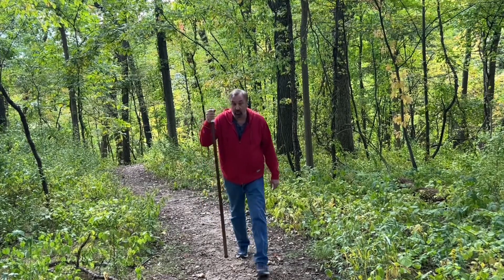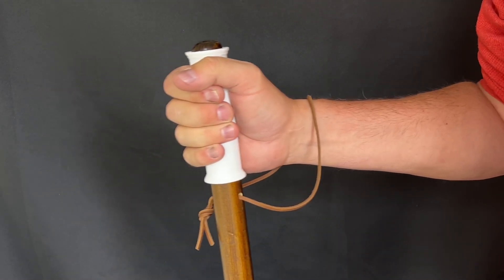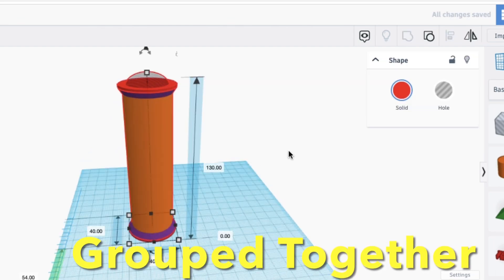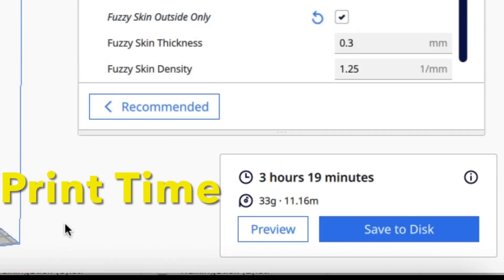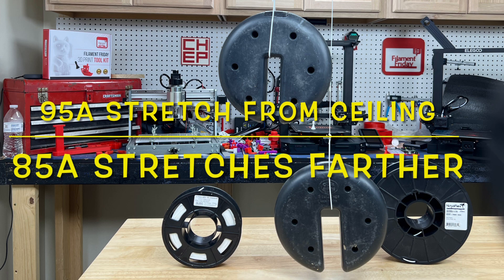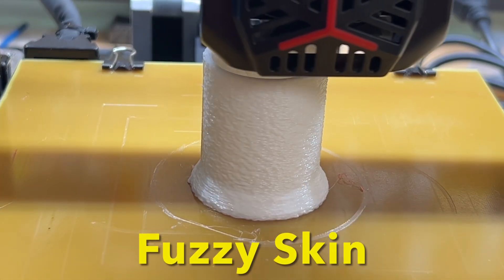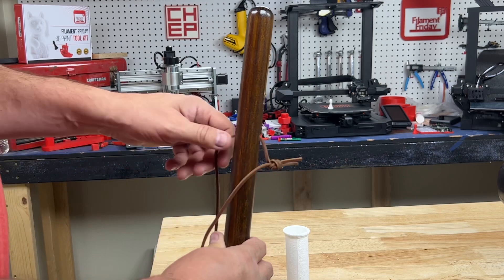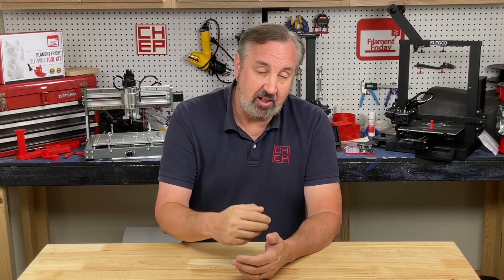3D Printing TPU Flexible Grip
Chuck shows you how he designed, and created a Custom Soft Grip for his Wooden Walking Stick on a sub $160 3D Printer using a soft TPU plastic with a total cost around $1.00 of material.

Custom Grip Design plus 0.28 TPU profile with Fuzzy Skin Outside Only enabled.

Similar TPU to that used in the video

Tools
Filament Friday E-Leveler Tool

Filament Friday Tool Kit:

All Profiles are for 0.4 Nozzle

PLA Cura Profiles
Filament Friday Best (0.12) Cura Profile

Metal Extruder Top
Glass Bed
Silent Driver Board
CRTouch Autolevel Sensor

Nozzle Removal Tool:
1/4'' Socket

 Ender 3 Glass Bed:

Replacement Nozzles for CR10/Ender 3:

X-Axis Tensioner
Y-Axis Tensioner

Filament Friday Sticker:
Send Self Addressed Stamped Envelope to:
Electronic Products

Chuck's Arduino Book: